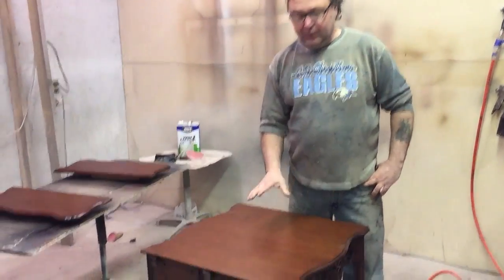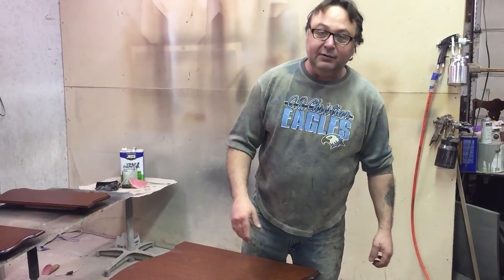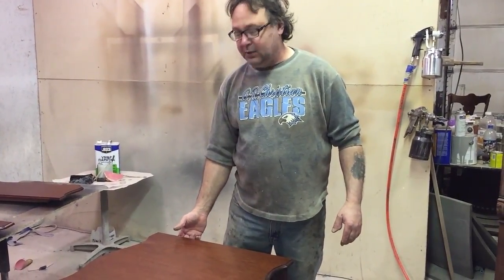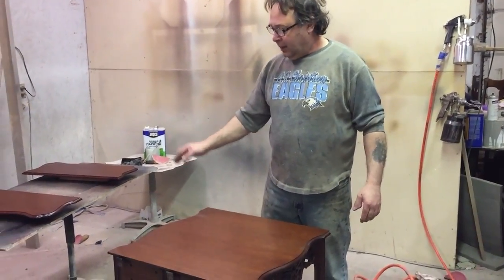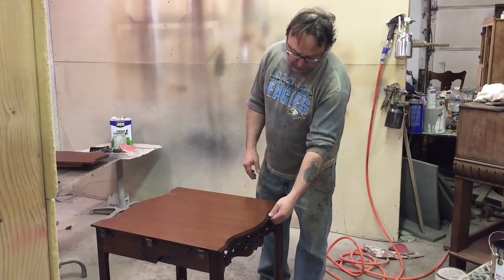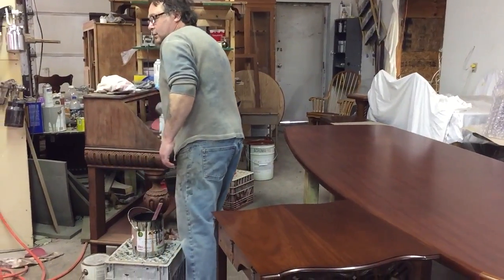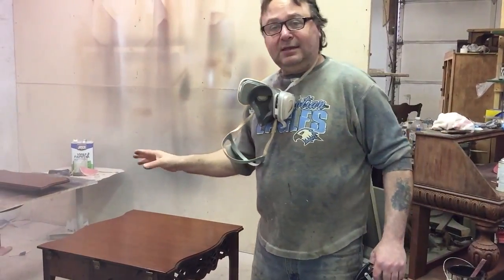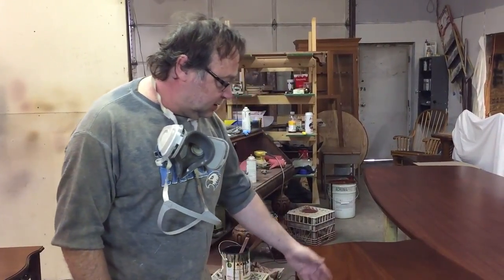refinishing Baker end tables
timeless arts refinishing 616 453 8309 show 4 Baker end tables that we are refinishing the tops on, after the tops are to color, we will touching up the bases of the tables the table,s had came from elkheart Indianian